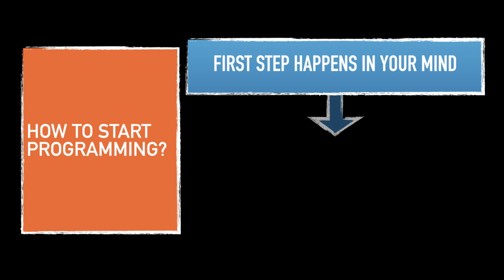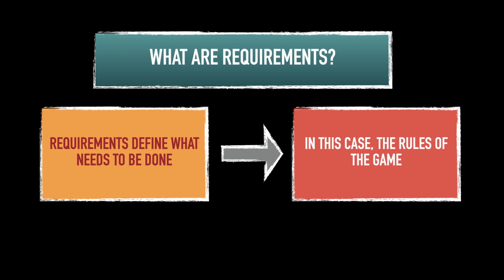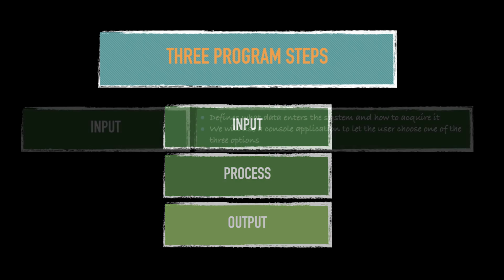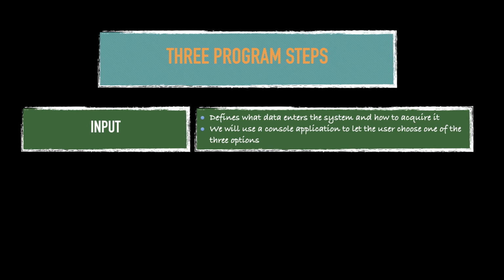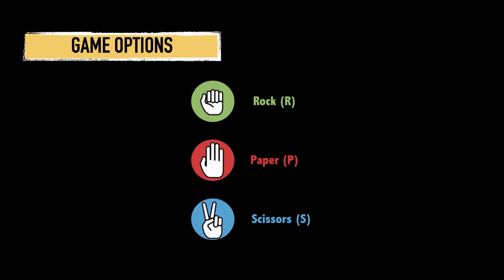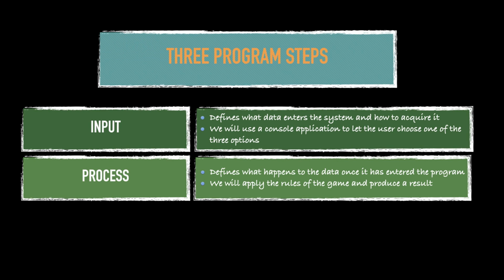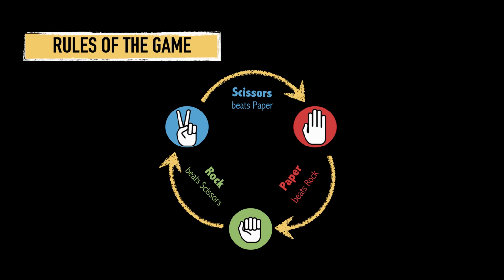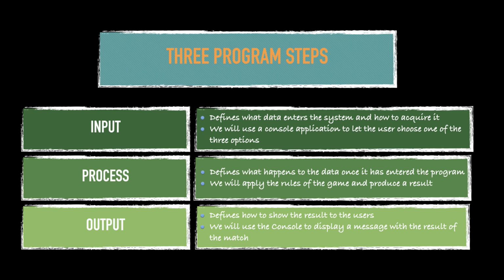Learn C# Basics Part 1 - How to Start Programming? (While making a ROCK PAPER SCISSORS game)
Are you new to programming and are wondering how to start? In this video we'll talk about the THREE PROGRAM STEPS approach to start solving any programming challenge.